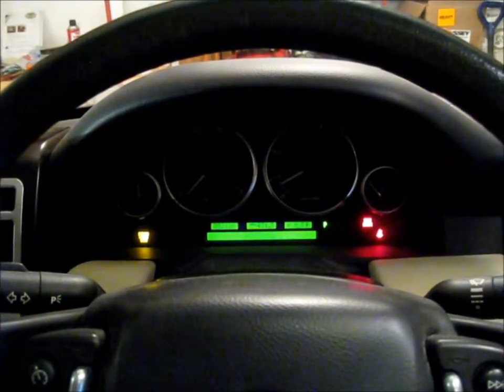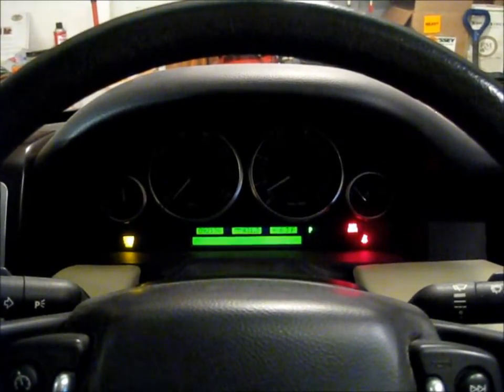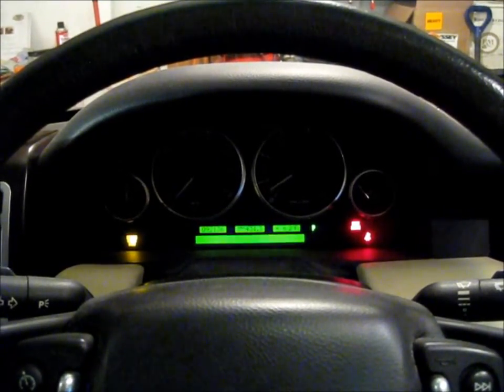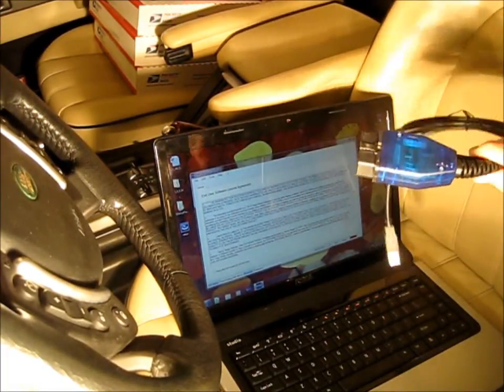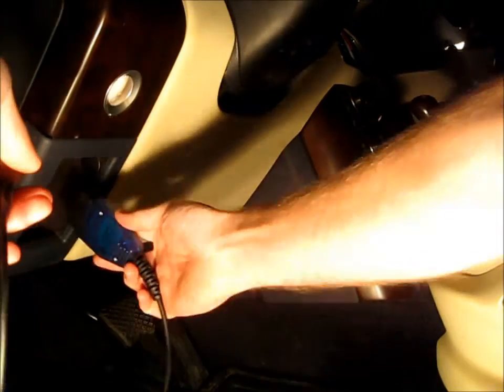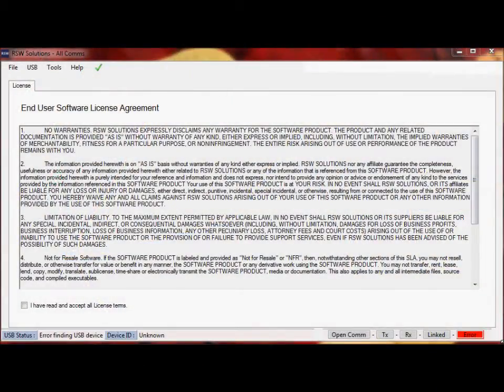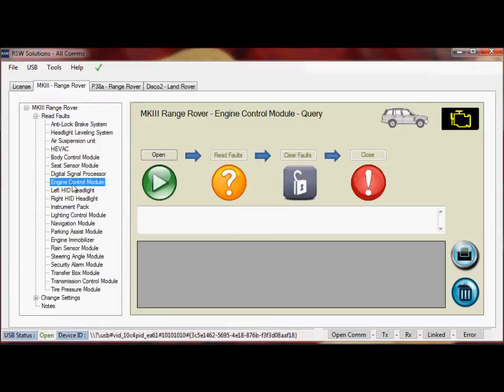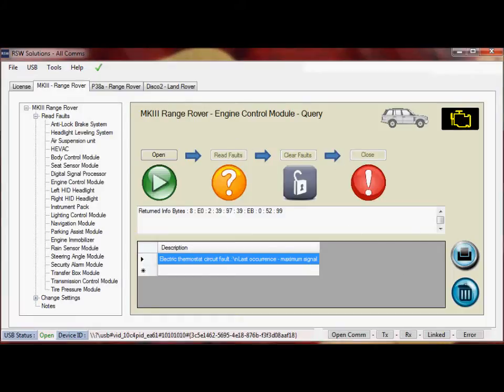RSW Solutions - All Comms Demo Engine ECU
copyright I quickly show how I was able to use the All Comms Software and Hardware diagnostic tool to diagnose a real world Engine Management Fault code.